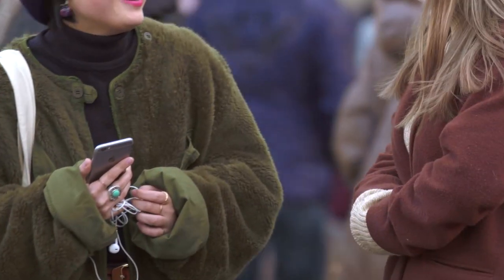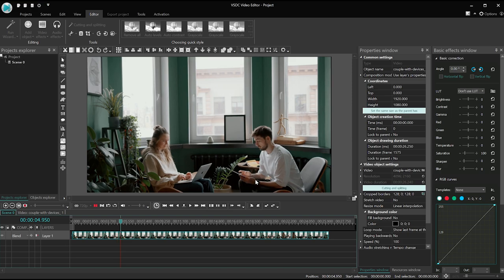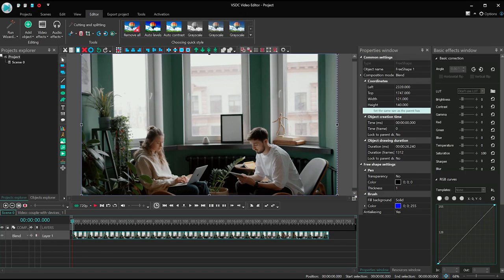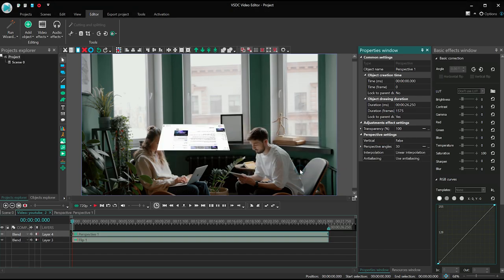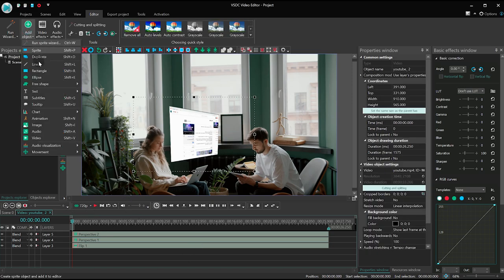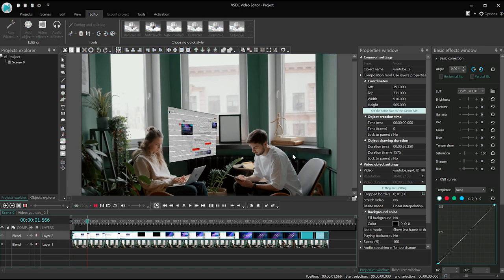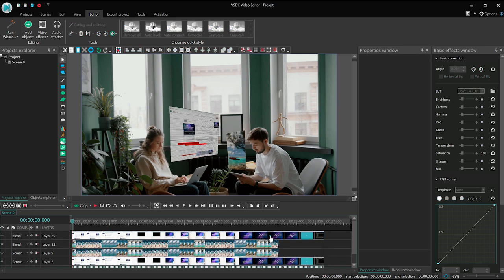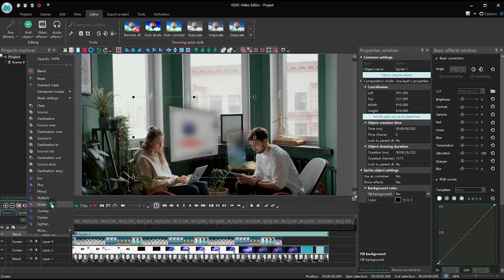How to make a hologram effect in a video using VSDC Pro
Ever wanted to imitate a hologram in a video? This tutorial will help you with just that.
In this scenario, we'll create a screen interface hologram following the movements of the device it belongs to. However, you'll be able to apply this knowledge to other types of media as well.

Please note that we're using motion tracking (Pro feature) to make sure the hologram follows the movements of the device.

Got any questions? Leave them in the comments below.